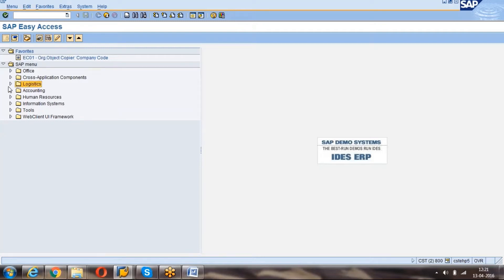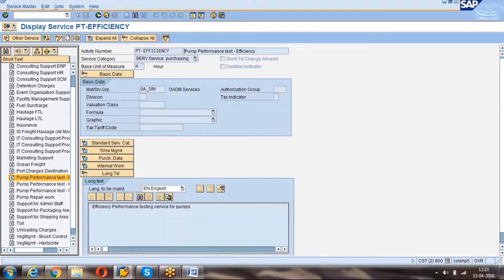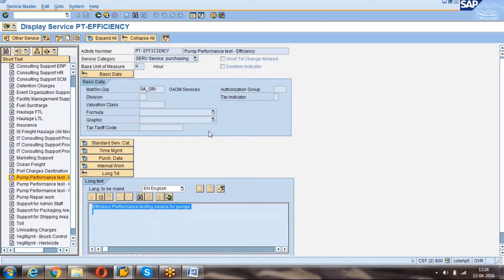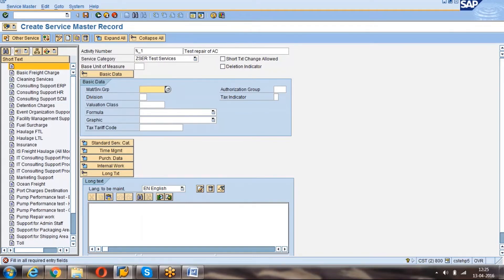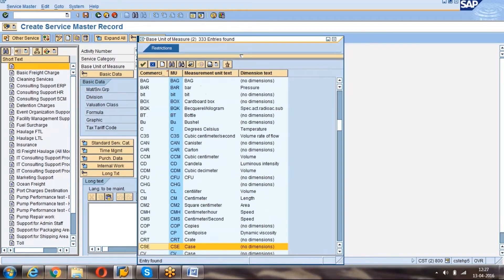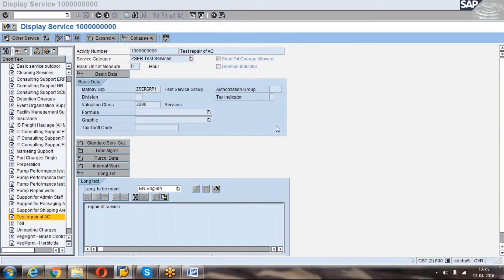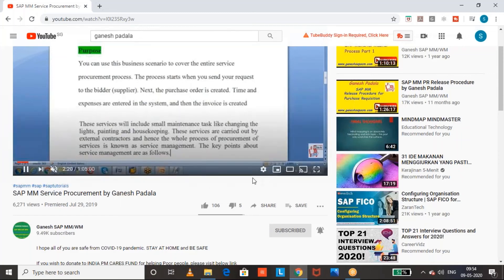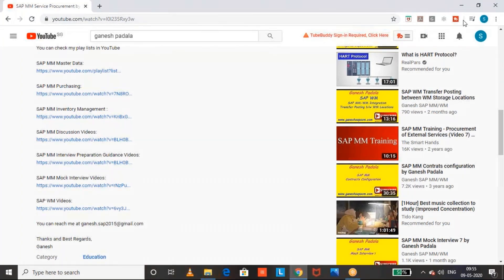SAP MM Beginners - Process of Creating Service Master in SAP Material Management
Check below Link for my SAP Courses in Udemy. I hope it will be helpful for you

You can also visit my SAP Blog for many of my documents and my other videos at sapmm

sap,sapmm,sapwm,sapfico,sapmmfi,sapmmsd,sapwmsd,sapmmwm,saplearning,bestsap,bestsapmmvideos,saponlinelearning,

"2020 best sap videos"
"2020 sap mm videos"
"sap mm videos in online"
"2020 best sap mm videos"
"2020 sap e learning"
sap e learning
SAP ERP
SAP YOUTUBE
SAP YOUTUBE CHANNEL
SAP MM YOUTUBE CHANNEL
SAP WM YOUTUBE CHANNEL
HOW TO LEARN SAP MM IN FOR FREE
FREE SAP MM VIDEOS
FREE SAP WM VIDEOS
BEST SAP MM VIDEOS
BEST SAP WM VIDEOS
LEARN SAP MM IN YOUTUBE
LEARN SAP WM IN YOUTUBE
HOW TO LEARN SAP IN YOUTUBE WITH BEST VIDEOS
SAP MM ONLINE LEARNING
SAP MM END USER VIDEOS
SAP WM END USER VIDEOS
SAP END USER VIDEOS
SAP BEST YOUTUBE CHANNELS IN INDIA
SAP BEST YOUTUBE CHANNELS
SAP BEST TRAINER
SAP MM TRAINER
SAP MM FREE ONLINE TRAINING
SAP MM BEST ONLINE TRAINING
SAP MM E LEARNING
SAP MM INVOICE VERIFICATION
SAP MM SPECIAL PROCUREMENTS
SAP WM INBOUND
SAP WM OUTBOUND
SAP WM ORGANIZATION STRUCTURE
SAP WM MASTER DATA

“SAP MM”
“SAP MM YOUTUBE”
“SAP MM BEST”
“SAP ONLINE LEARNING”
“SAP MM YOUTUBE LEARNING”
“SAP MM”
“SAP MM BEST YOUTUBE”
“HOW TO LEARN SAP MM IN ONLINE”
“HOW TO LEARN SAP MM IN YOUTUBE”
“SAP ERP”
“SAP ECC YOUTUBE”
“SAP LEARNING”
“SAP MM ONLINE TRAINER”
“SAP MM VIDEOS”
“SAP VIDEOS”
“SAP HUB”
“SAP CHANNEL”
“SAP MM CHANNEL”
“SAP TABLES”
“SAP S4 HANA”
“SAP BEST TRAINER”
“HOW TO START SAP YOUTUBE CHANNEL”
“SAP MM YOUTUBE ONLINE”
“SAP MM FOR JOB”
“SAP MM JOBS”
“SAP SD”
“SAP MM-SD INTEGRATION”
“SAP MM-FI INTEGARATION”
“SAP MM for experts”
“sap mm for beginners”
“SAP MM for intermediate”
“SAP MM for end users”
“SAP functional”
“SAP MM technical”
“SAP MM basics”
“SAP MM YOUTUBE videos for self learning”
“How to learn sap mm by self”
“how to delete inforecord”
“how to create material”
“accounting entries”
“movement types”
“sap purchasing”
“sap inventory management”
“goods receipt”
“invoice receipt”
“learn sap ”

“SAP WM”
“SAP WM YOUTUBE”
“SAP WM BEST”
“SAP ONLINE LEARNING”
“SAP WM YOUTUBE LEARNING”
“SAP WM”
“SAP WM BEST YOUTUBE”
“HOW TO LEARN SAP WM IN ONLINE”
“HOW TO LEARN SAP WM IN YOUTUBE”
“SAP ERP”
“SAP ECC YOUTUBE”
“SAP LEARNING”
“SAP WM ONLINE TRAINER”
“SAP WM VIDEOS”
“SAP VIDEOS”
“SAP HUB”
“SAP CHANNEL”
“SAP WM CHANNEL”
“SAP TABLES”
“SAP S4 HANA”
“SAP BEST TRAINER”
“SAP WM E LEARNING”
“SAP WM YOUTUBE ONLINE”
“SAP WM FOR JOB”
“SAP WM JOBS”
“SAP SD”
“SAP WM-SD INTEGRATION”
“SAP WM-FI INTEGARATION”
“SAP WM for experts”
“sap WM for beginners”
“SAP WM for intermediate”
“SAP WM for end users”
“SAP functional”
“SAP WM technical”
“SAP WM basics”
“SAP WM YOUTUBE videos for self learning”

SAP Warehouse Management
1. SAP WM Organization Structure
• WM Overview
• Importance of WM
• Warehouse Number
• Storage Type
• Storage Section
• Picking Area
• Storage Bin -overview
2. Important WM Configuration Elements and Master Data
• Storage Bin Master Data
• Material Master WM Views
• Special Movement Indicator
• Special Stock Indicator
• Addition to stock Indicator
• Mixed Storage Indicator
• Storage Type Indicator
• S